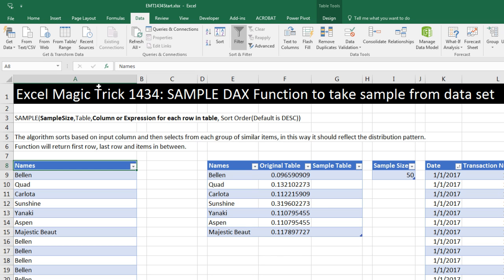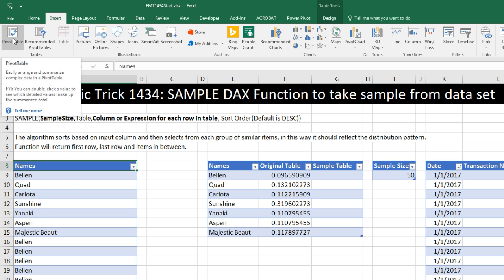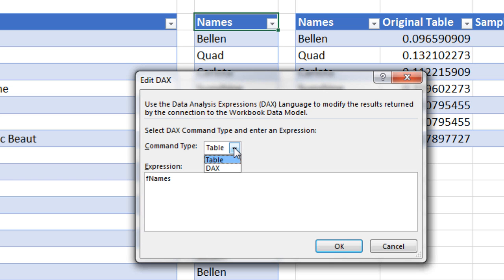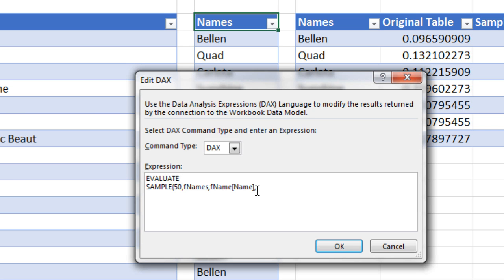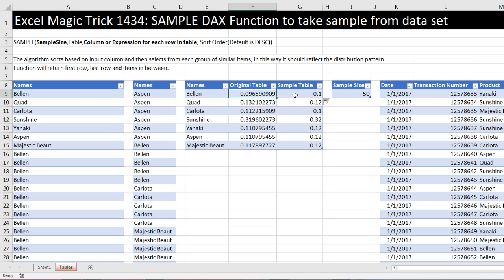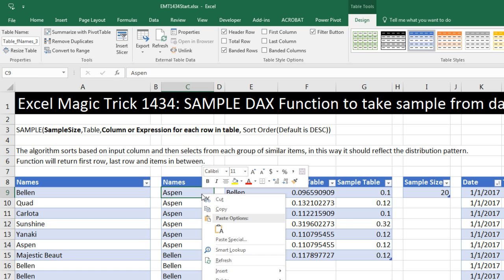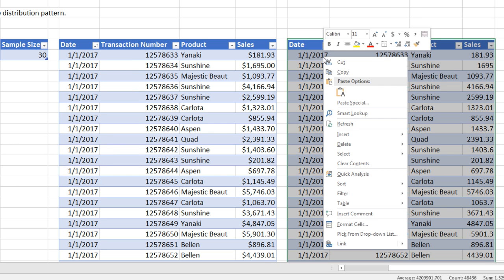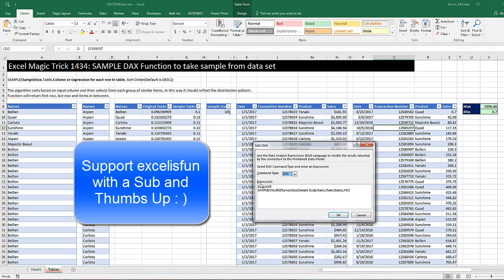Excel Magic Trick 1434: SAMPLE DAX Function to Take Random Stratified Sample from Data Set.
Download File:
See how to use the DAX SAMPLE Function in Excel 2016 to extract a stratified random sample of size n from a Data Set.